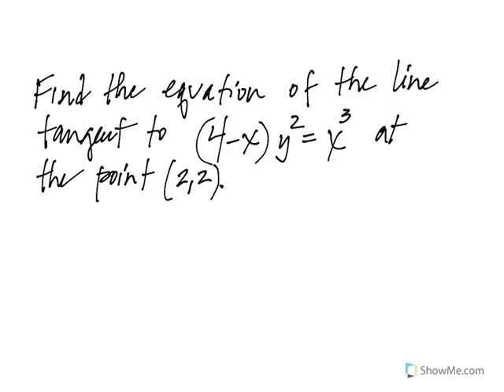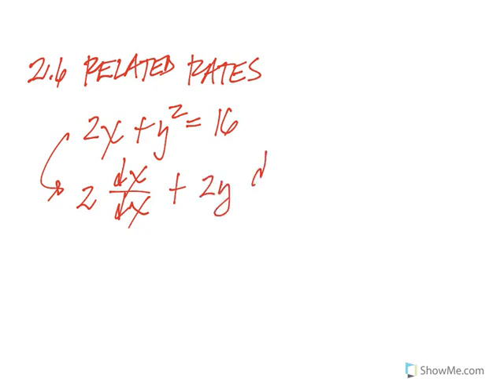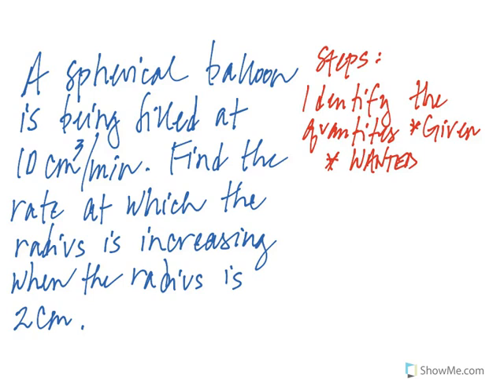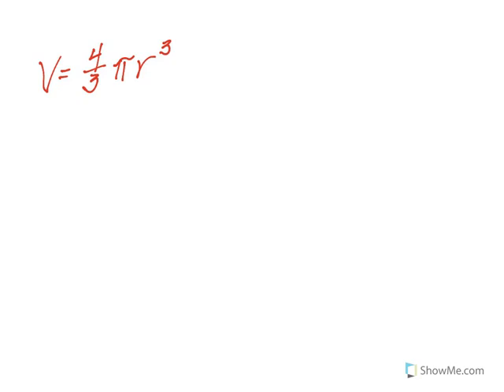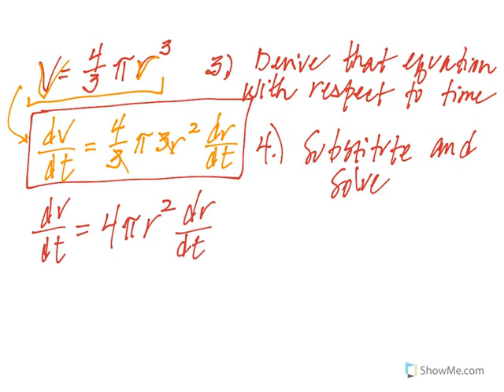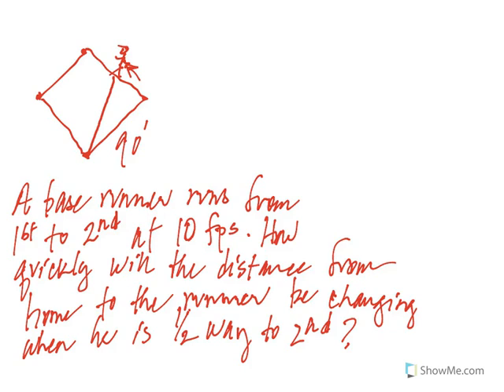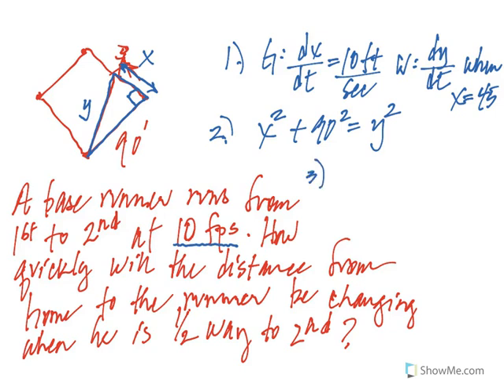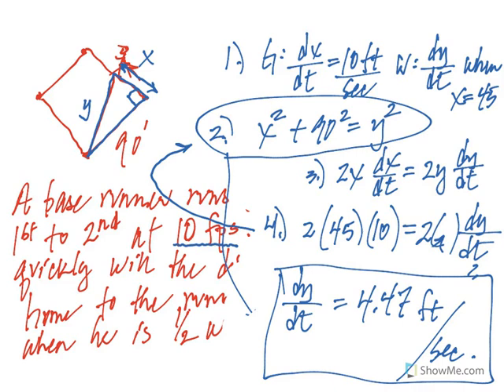2.6 Related Rates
Learn and practice related rates, an important calculus skill that can be applied to many different problems. Includes implicit differentiation and practice problems.